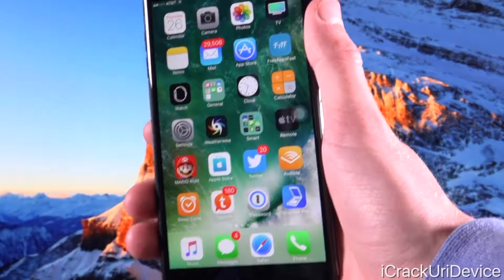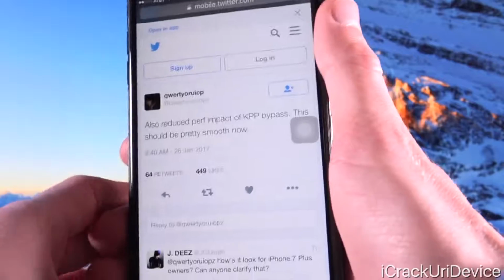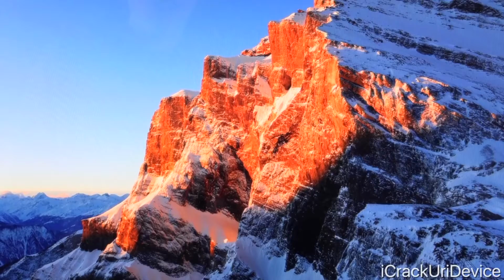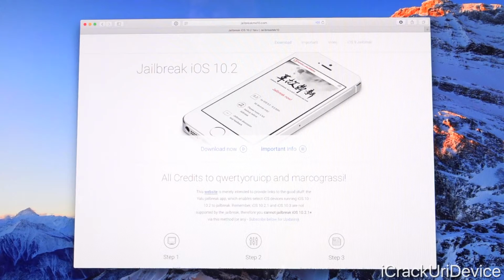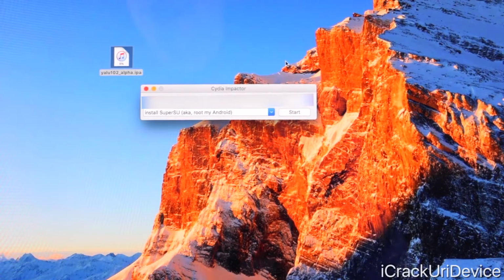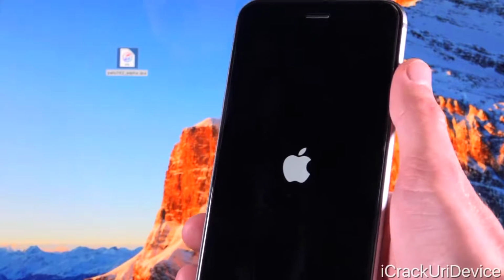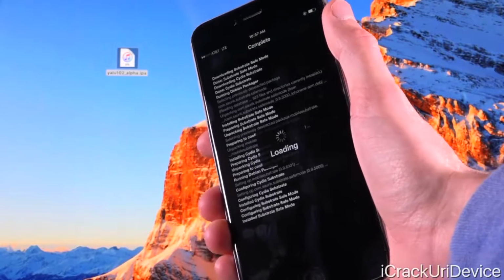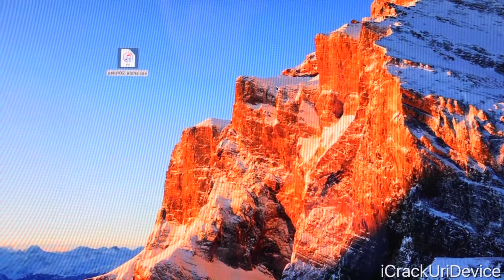Jailbreak iOS 10 2 Yalu Jailbreak TUTORIAL! iOS 10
How to Jailbreak Your iPhone on iOS 10.2 Using Yalu and Cydia Impactor